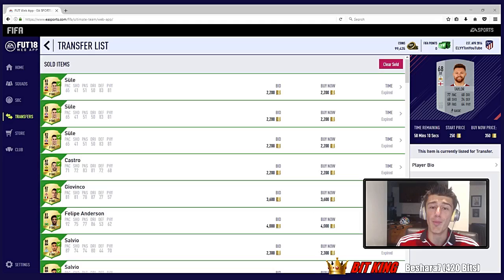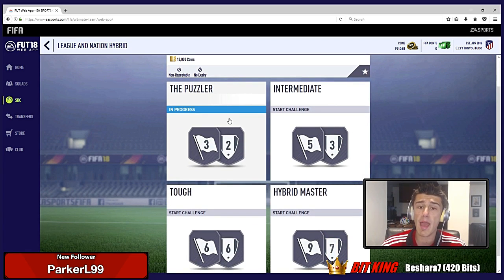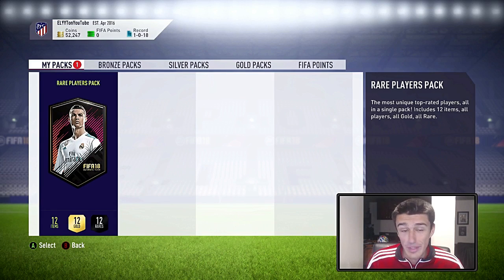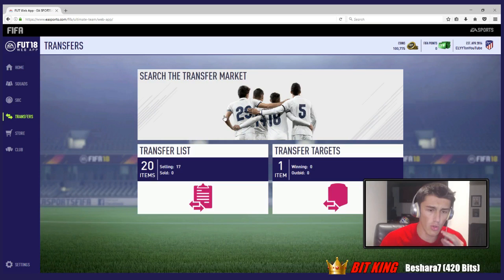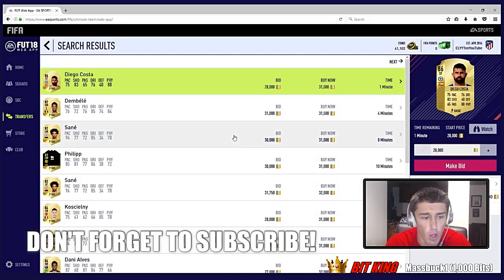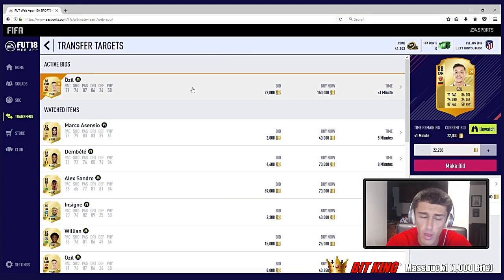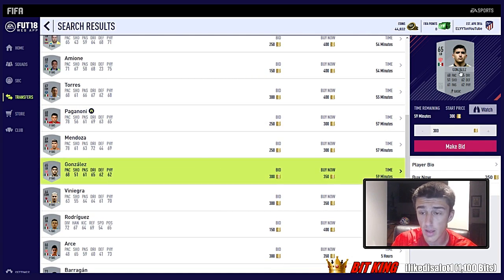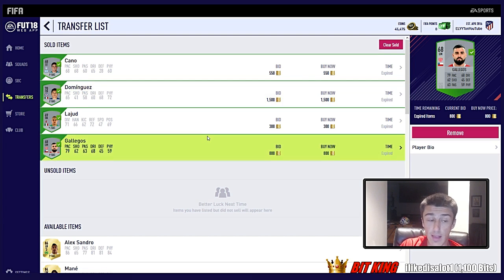FIFA 18 BIDDING METHODS FOR EASY PROFIT! | TRADING TO GLORY #5 | FIFA 18 ULTIMATE TEAM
►THESE NEW BIDDING METHODS CAN MAKE YOU SO MANY COINS IN FIFA 18!

►Cheap Coins! Use Code ELYYT

FIFA 18 SNIPING FILTERS
FIFA 18 BIDDING FILTERS
FIFA 18 BIDDING
FIFA 18 BRONE PACK METHOD
FIFA 18 BEST TRADING METHOD
FIFA 18 TRADE TO GLORY